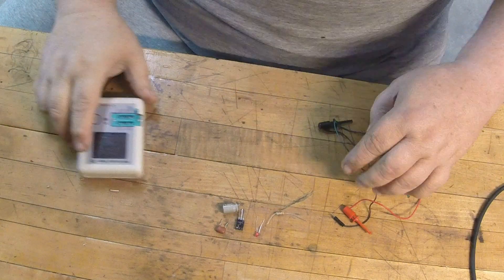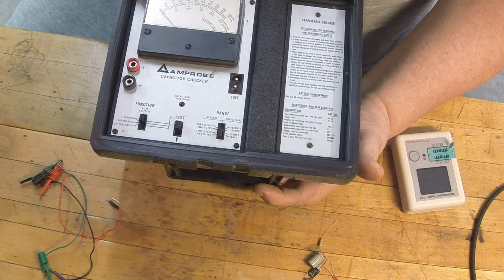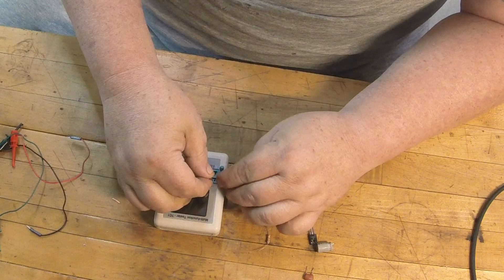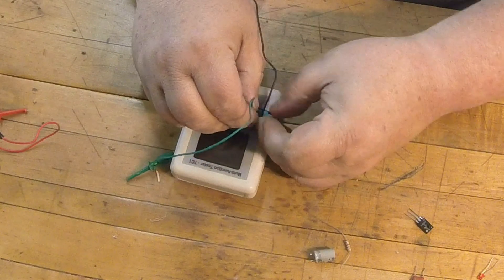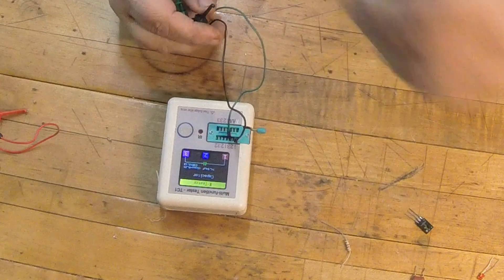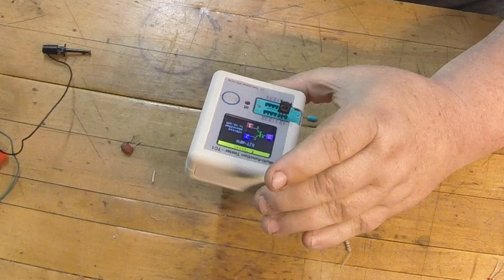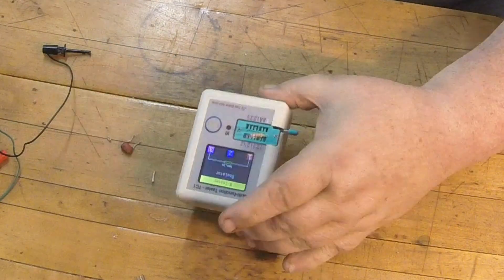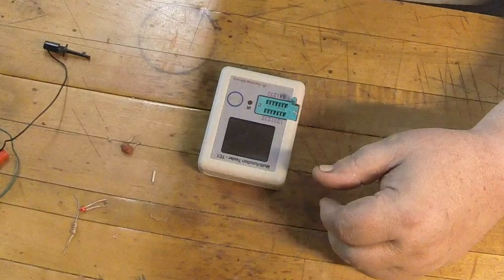LCR-TC1 Pocketable Multifunctional TFT Backlight Transistor Tester Review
LCR-TC1 Colorful Display Pocketable Multifunctional TFT Backlight Transistor Tester for Diode Triode Capacitor Resistor Transistor LCR ESR NPN PNP MOSFET

Specs:
For detecting NPN and PNP transistor, capacitor, resistor, diode, triode, N-channel and P-channel MOSFET, IGBT, JFET, triac and battery, resistor and capacitor and other components, etc.
Put the pins of component in corresponding area, then dial the little handle and the detector will test it automatically, finally the results will display on the back light TFT screen clearly. ( Use 12864 liquid crystal display with green backlight).
After detection, align the infrared remote control with the "IR" light, then press the button in the remote control, if the detector successfully decode it, it will display the data code and infrared wave form.
Measurement results represent by TFT graphic display(160x128). Support Chinese and English.
One key operation, Auto Power Off(Timeout Settable). Can also press the multi-functional button to close the detector.

I am an amazon associate if you use my link provided I do receive a small commission at no extra cost to you which helps me out on the cost of making videos